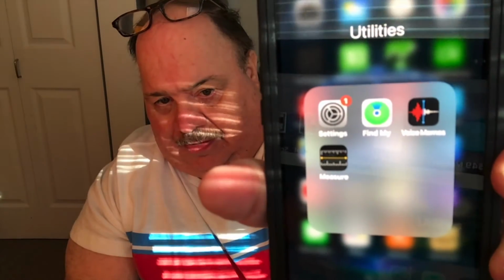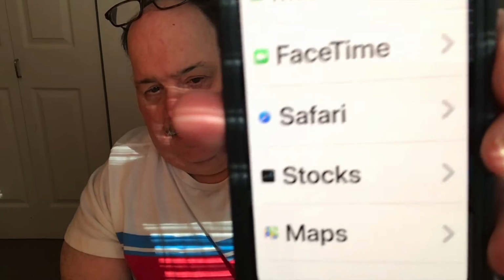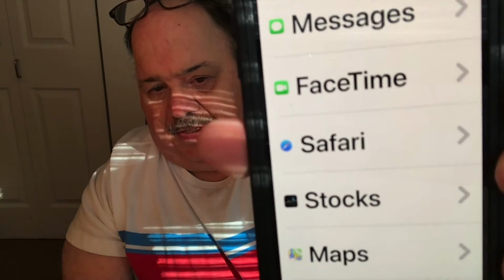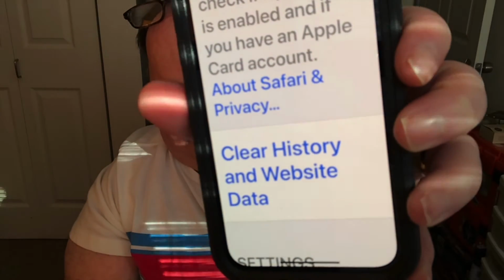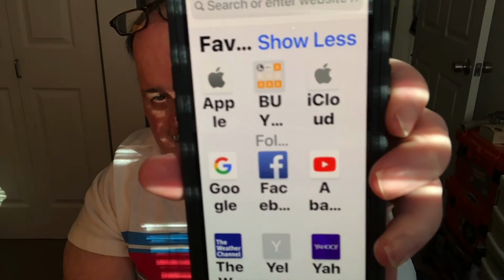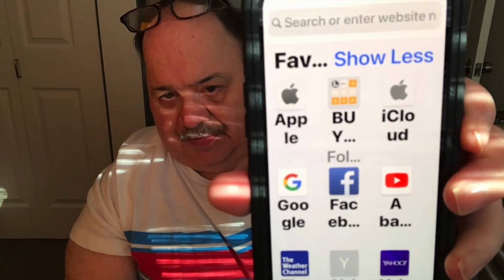How to clear your internet history on your iphone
Tap on setting
Tap on safari
Tap on clear history
Your done, make it a practice  you do all the time .